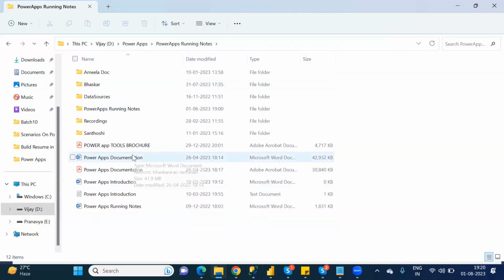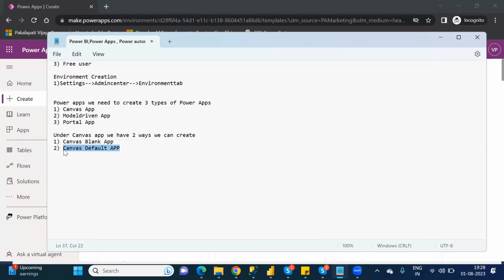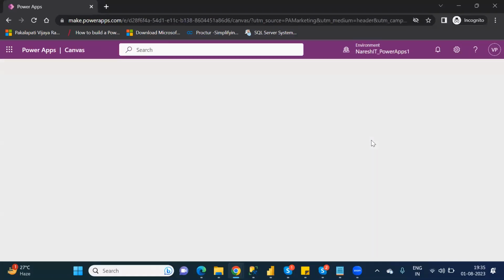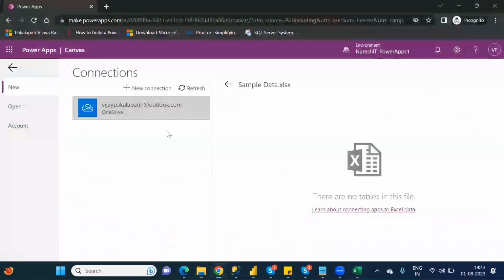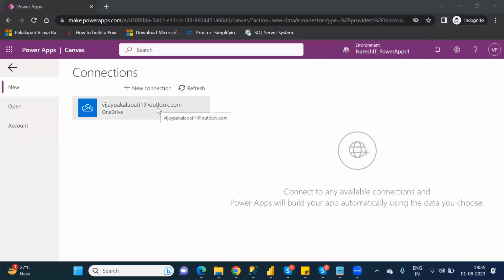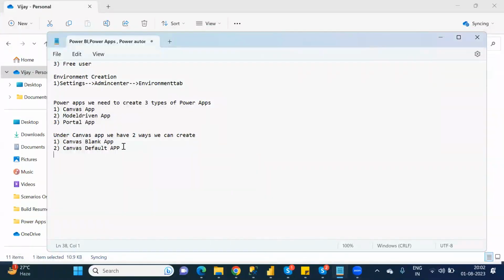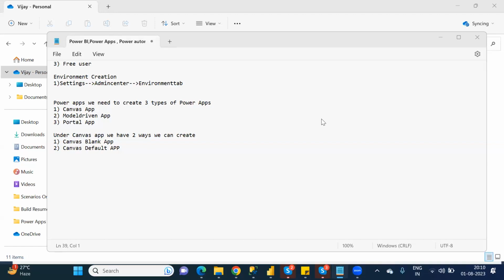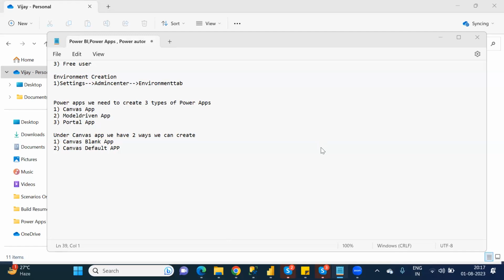Power Apps Class 2